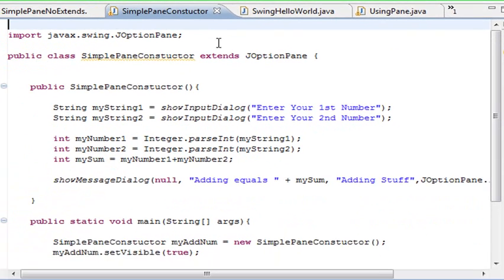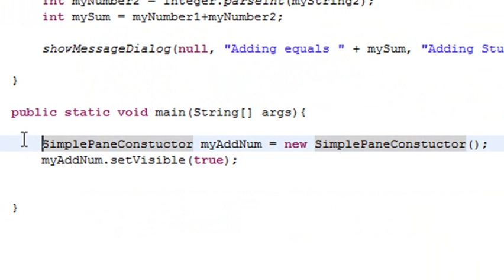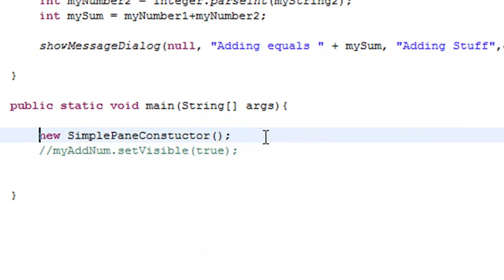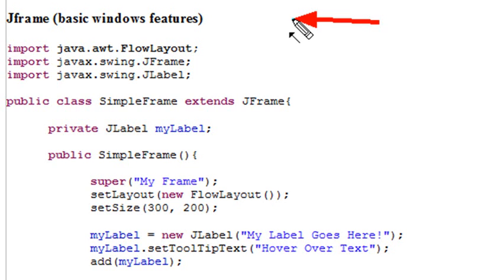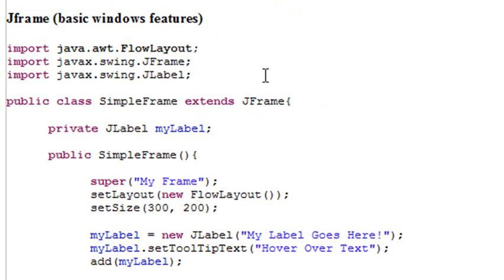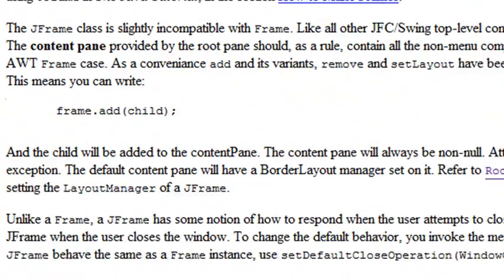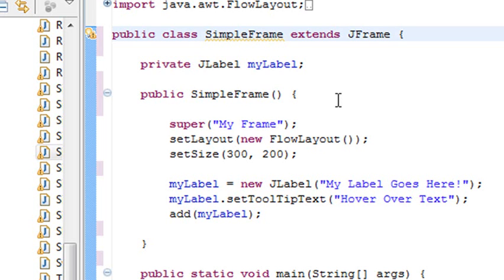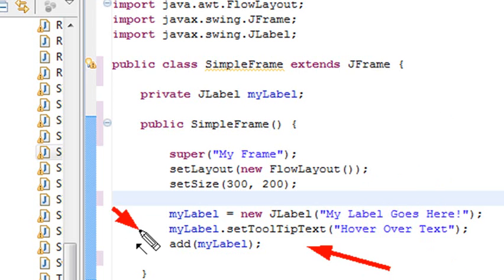Java Programming 23 Using a Constructor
In this tutorial you learn to modularize your code using a constructor.